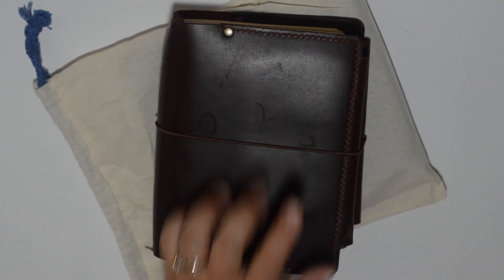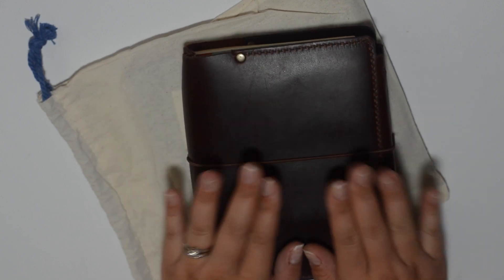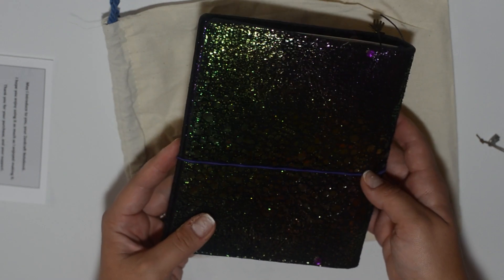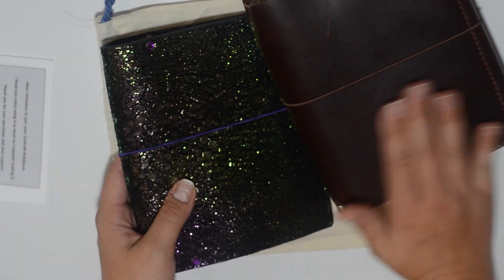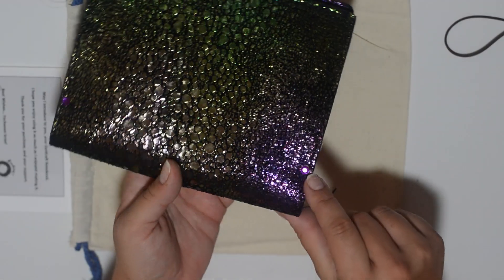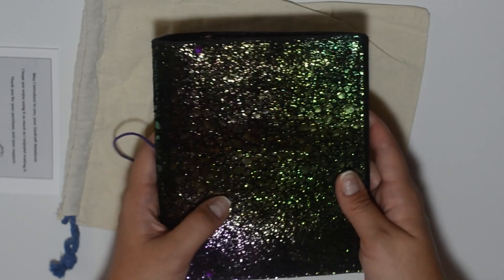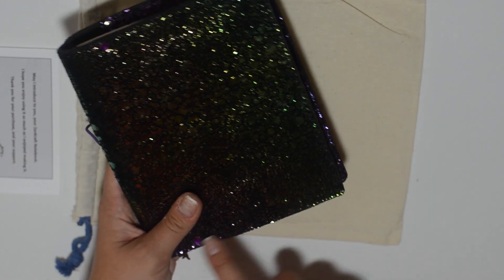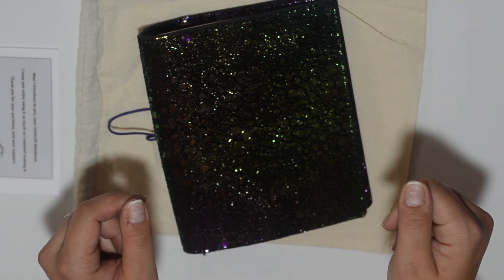My New Mermaid Tail | Expanding the TN Family!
Hello Everyone!
Just wanted to hop on very quickly to share my newest addition. It's a quick video because Zenkraft will be reopening on Sept. 27th and in case you wanted to get some really beauties that's the time to get them!!
xoxo
Vicky

My Etsy shop Shop my new inserts! (UNDER CONSTRUCTION)

MissVickyBee
817 Ogden Ave

xoxoxo